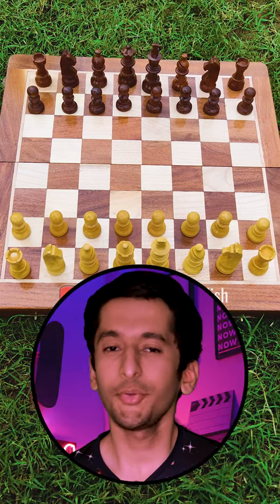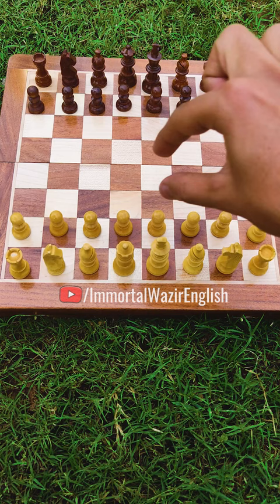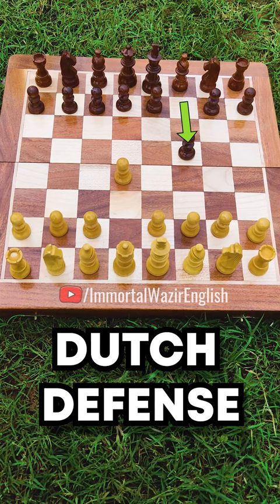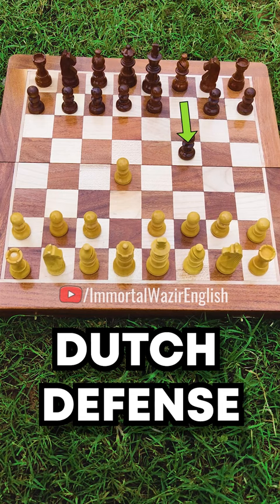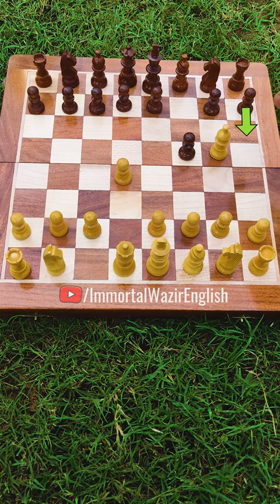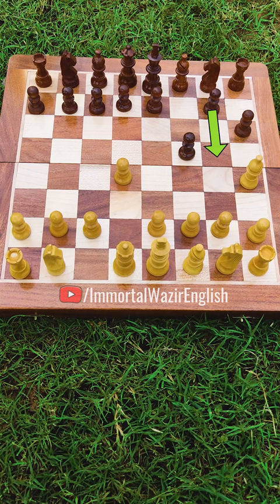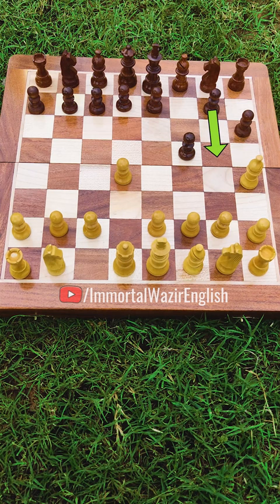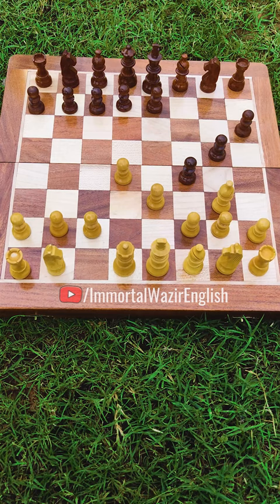The Dutch Defense Trap: Checkmate in 6 Moves!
Chess trick to win fast. Checkmate in 6 moves!